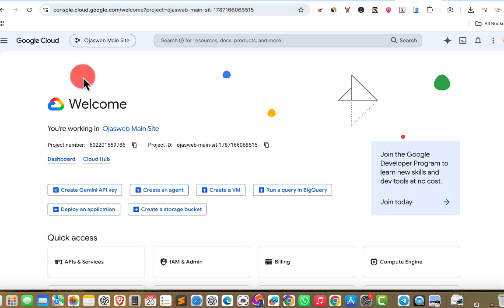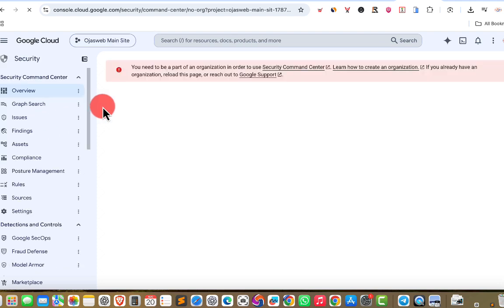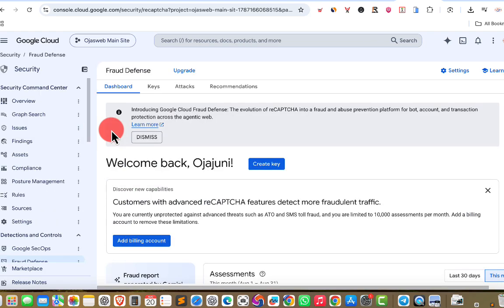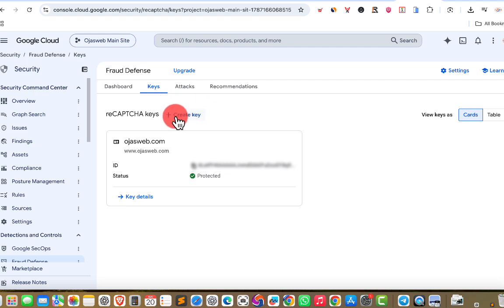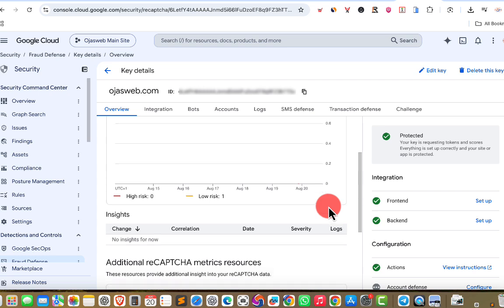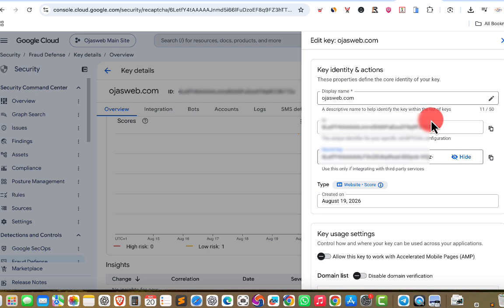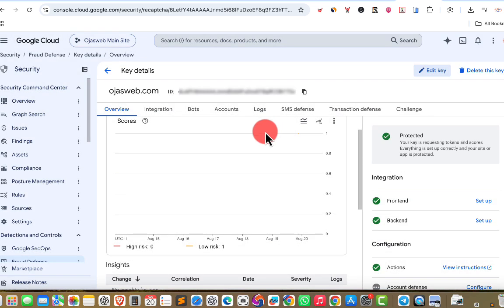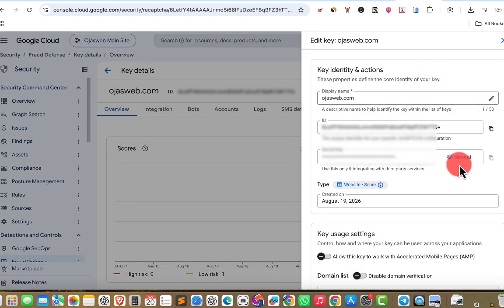How To Find Existing Google ReCaptcha Keys | Get Google ReCaptcha Secret Key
Learn how to find existing Google reCAPTCHA keys and locate the Google reCAPTCHA Secret Key for websites and applications in this step-by-step tutorial.

In this video, I’ll show you where reCAPTCHA credentials may be configured, how to identify an existing Google reCAPTCHA Site Key and Secret Key, and how these keys are used when setting up Google reCAPTCHA protection.

In this video, you’ll learn:

* How to find existing Google reCAPTCHA keys
* How to locate a Google reCAPTCHA Site Key
* How to find the Google reCAPTCHA Secret Key
* Where reCAPTCHA credentials may be configured
* How Google reCAPTCHA keys work
* Important security considerations when handling Secret Keys

This tutorial is useful for website owners, developers, WordPress users, digital marketers, and anyone managing Google reCAPTCHA on a website.

⚠️ Important: Only access or use reCAPTCHA credentials for websites, applications, or accounts you own or are authorized to manage. Never expose your Secret Key publicly.